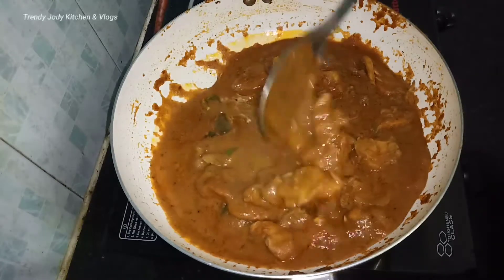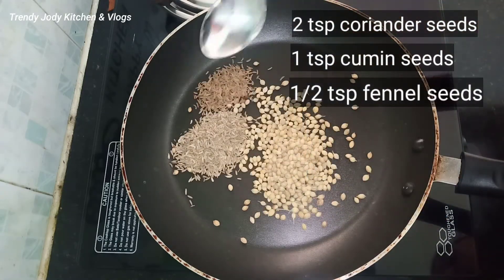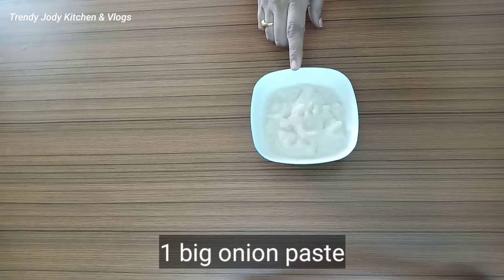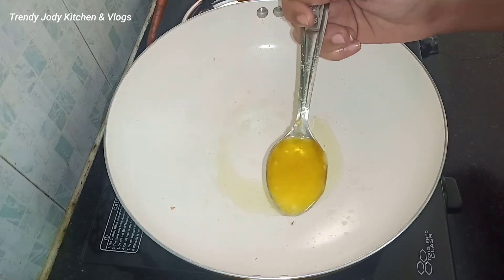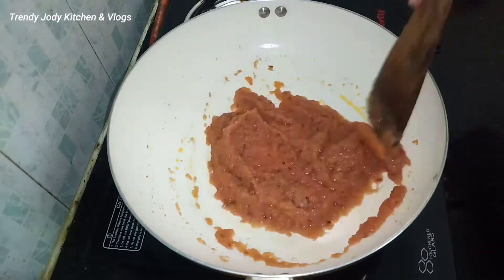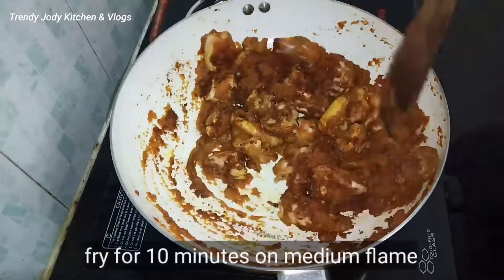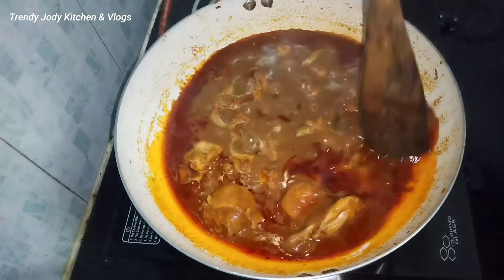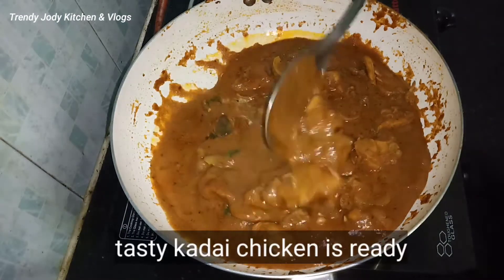టేస్టీ టేస్టీ కడాయి చికెన్ l Restaurant Style Kadai Chicken Recipe at Home in telugu l Kadai chicken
Kadai Chicken Restaurant Style I Restaurant Style Kadai Chicken in Telugu| Kadai Chicken Recipe In Telugu  | Kadai Chicken | Chicken Kadai | Kadai Chicken Masala Recipe | How to make Kadai Chicken At Home I Chicken Recipes In Telugu